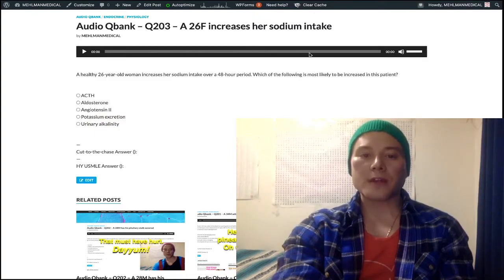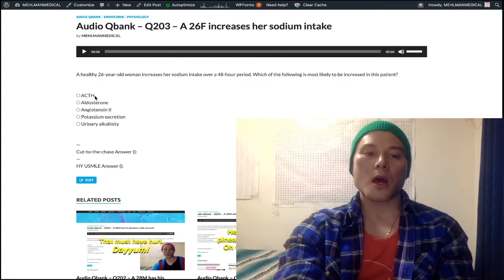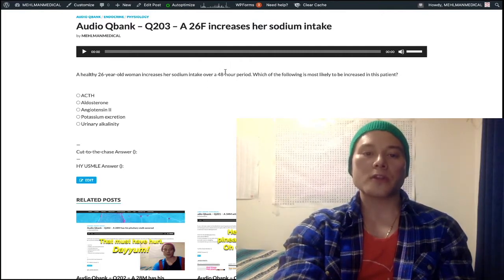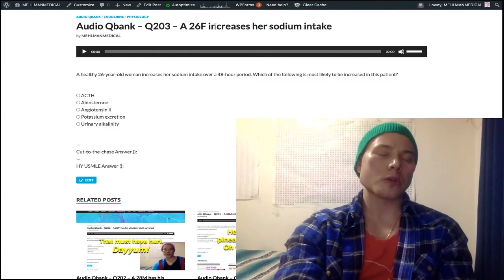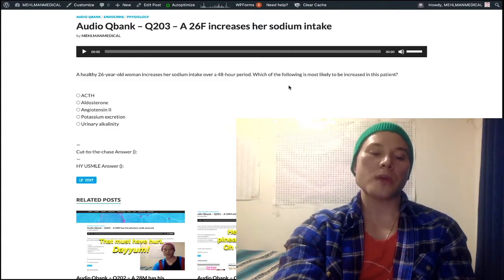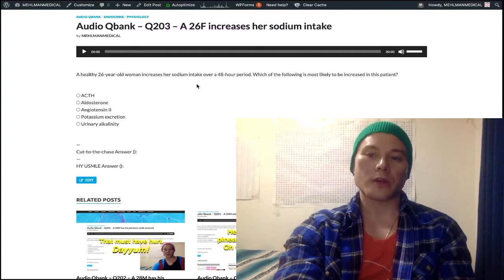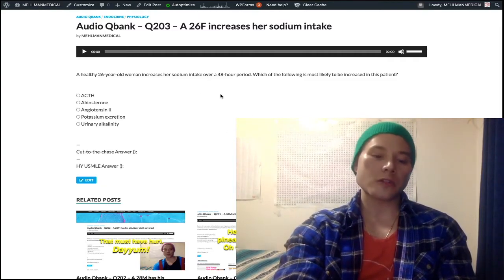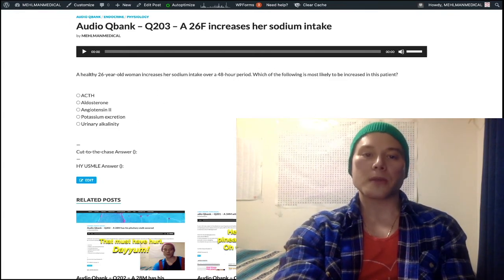Sodium overload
Q203 – A 26F increases her sodium intake